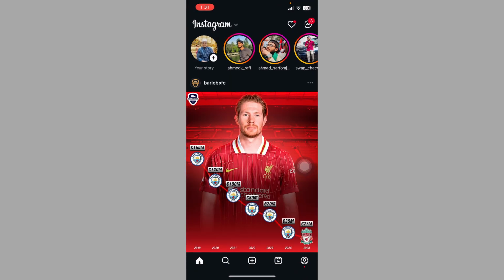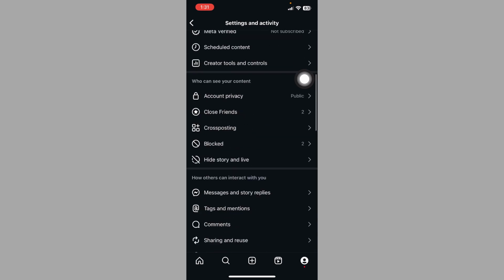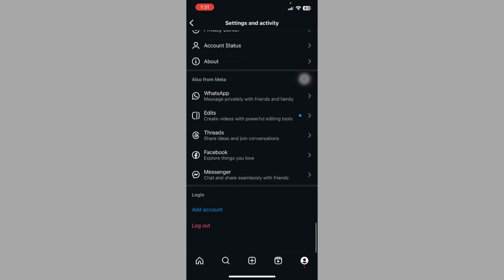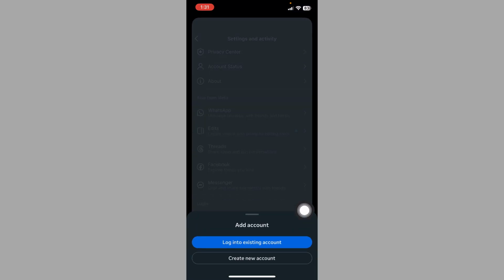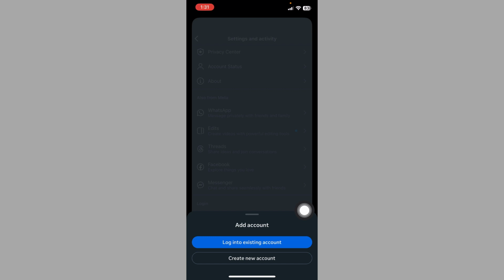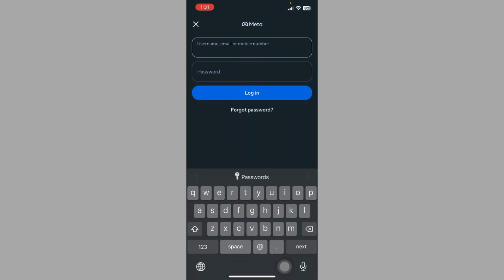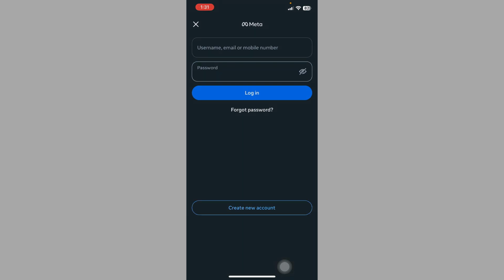How To Reset Instagram Password If You Forgot It - 2025 (Quick Tutorial)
How to Reset Instagram Password If You Forgot It
In this video, How to Reset Instagram Password If You Forgot It is explained clearly so you can quickly regain access to your account. You will learn how to recover your Instagram account using email, phone number, or Facebook, and tips to create a strong new password while keeping your account secure.